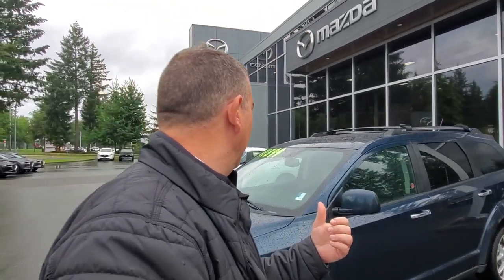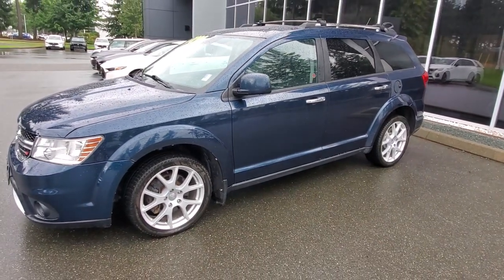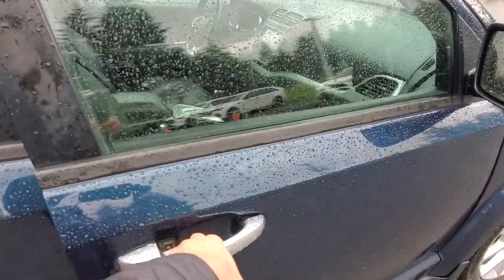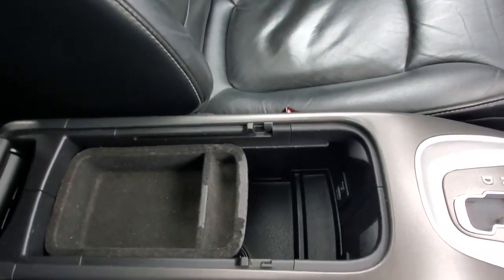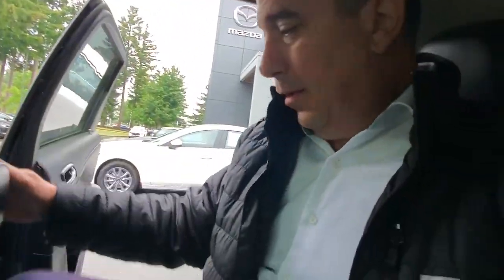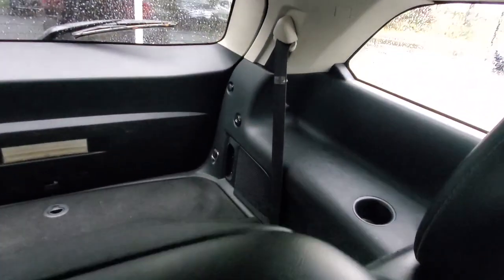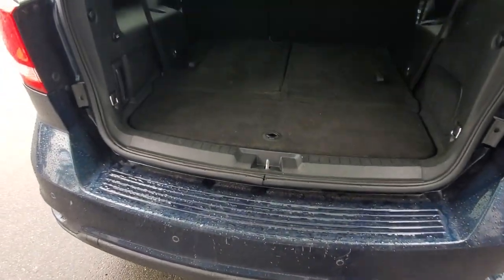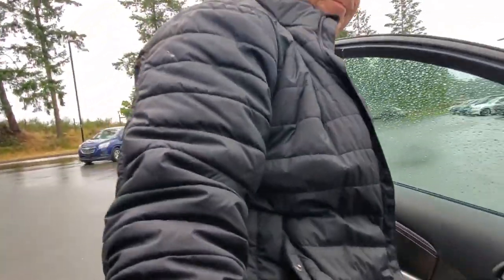2013 Dodge Journey Walk Around at Courtenay Mazda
AWD - Leather Interior - Rear View Camera - 3RD ROW SEATING - DVD PLAYER - AND SO MUCH MORE!!!

Meet this 2013 Dodge Journey R/T AWD, fully loaded and equipped with a robust 3.6-liter V6 engine producing 283 horsepower and 260 lb-ft of torque, paired with a 6-speed automatic transmission.
A beacon of adventure and luxury combined into one powerful machine, it can tow up to 3,500 lbs! The Dodge Journey is an excellent companion for a family’s remarkable adventures and offers more space than your average compact SUV.
With ample room for passengers and cargo alike, this SUV is designed to accommodate your every need.

What truly sets this Dodge Journey apart is its commitment to safety and technology.
Advanced safety features include blind spot monitoring, rear cross-traffic alert, electronic stability control, and brake assist.
Additional features include a 6-speaker audio system with auxiliary input, a pop-out rear DVD screen for passengers, liftgate, keyless entry, and tri-zone automatic climate control.